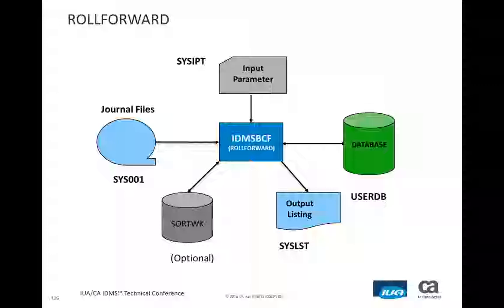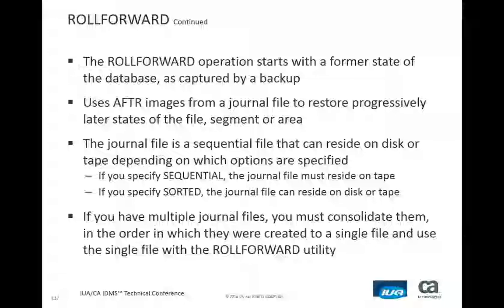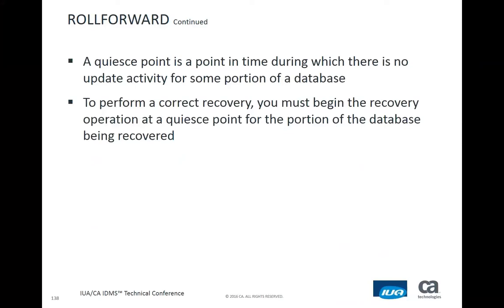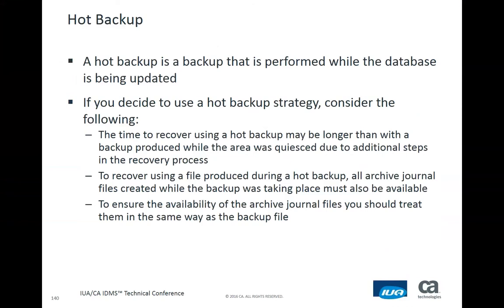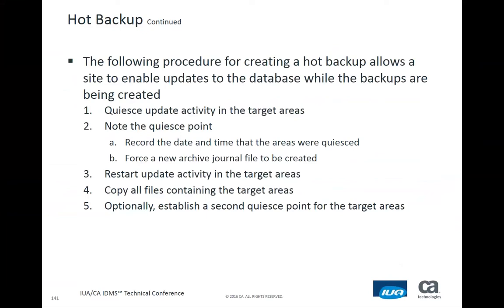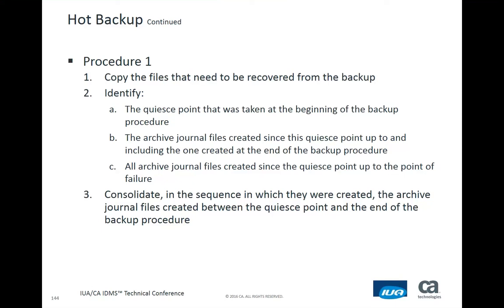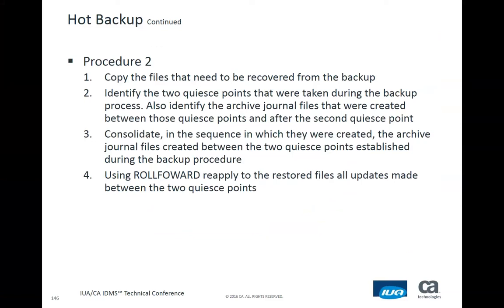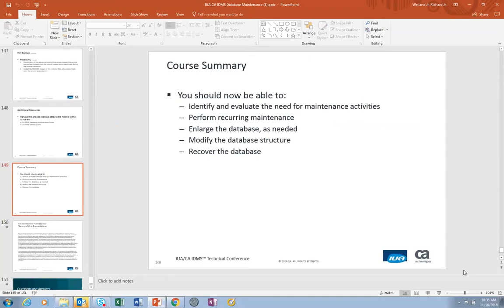[REPLAY] CA IDMS Database Maintenance: Recover the Database (2 of 2) – November 16, 2018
This video is a replay of our community webcast on Friday, November 16, 2018.